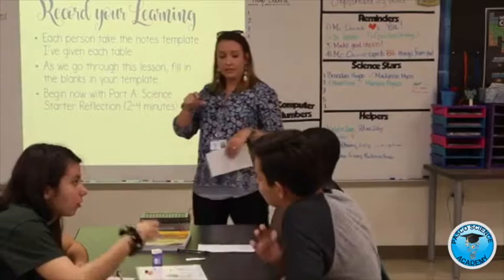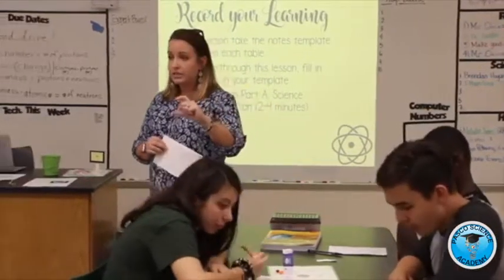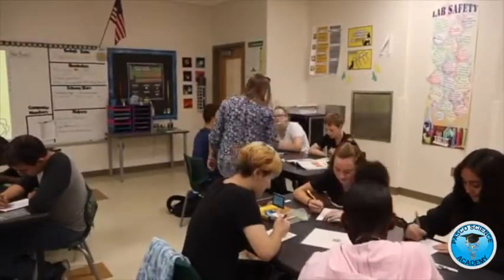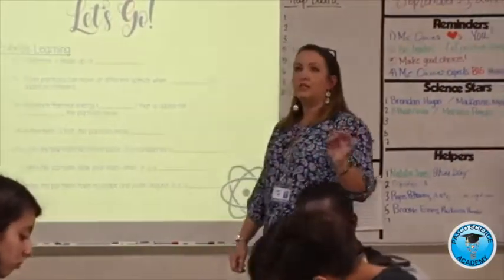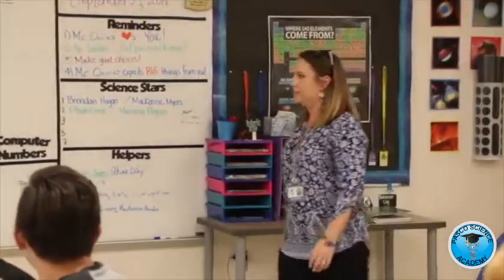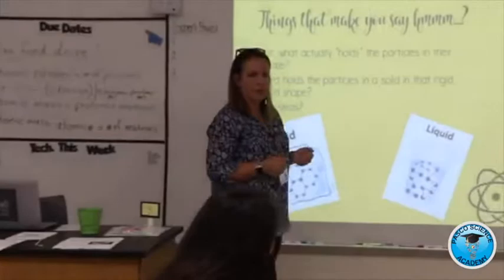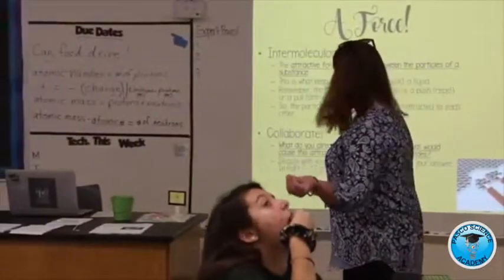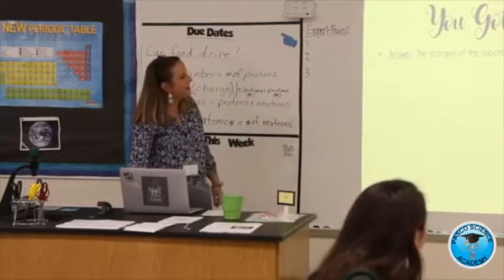Secondary Science Explain Phase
model middle school lesson using the explain phase of 5e